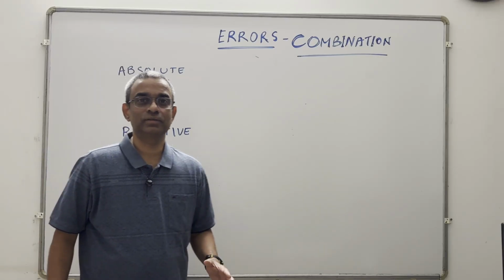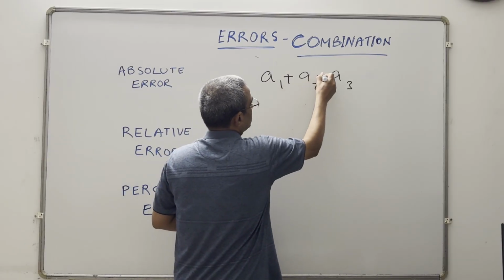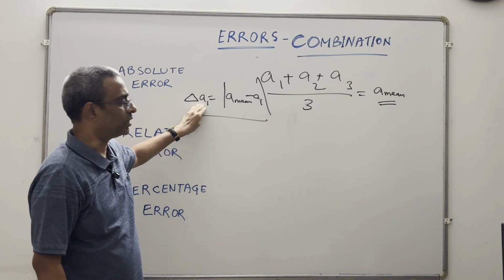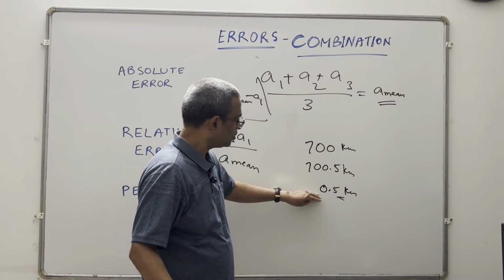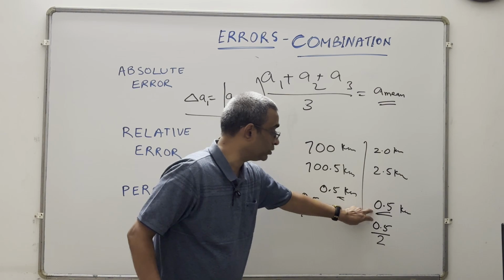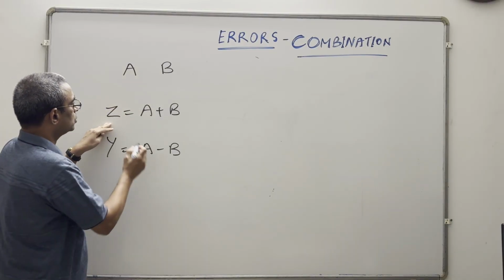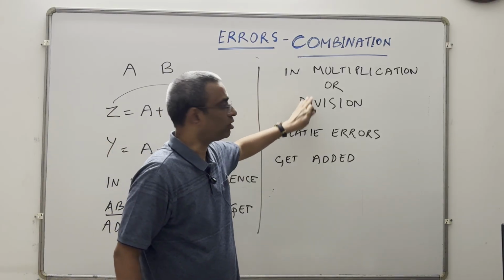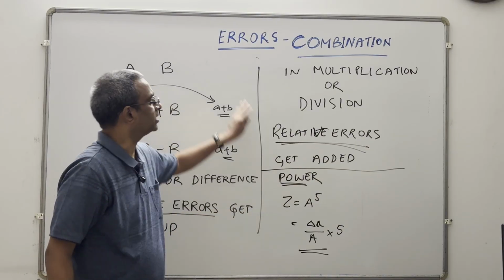How Errors Combine | Units and Measurements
In this video, we break down how errors combine when performing different mathematical operations in Physics. This is a crucial topic for Class 11 students studying Chapter 2: Units and Measurements.

What you will learn in this video:
✅ Absolute Error, Relative Error, and Percentage Error – Quick definitions and how to calculate them.
✅ Combination of Errors:

Addition & Subtraction: Why absolute errors always add up.

Multiplication & Division: How relative errors combine.

Quantities Raised to a Power: How exponents impact the final error.

This topic is essential for clearing concepts for Class 11 school exams as well as competitive exams like JEE and NEET.

💡 Timestamps:
00:00 - Introduction to Errors
02:15 - Absolute, Relative, and Percentage Error
04:20 - Errors in Sum and Difference
04:27 - Errors in Product and Quotient
05:01 - Errors in Case of a Measured Quantity Raised to a Power